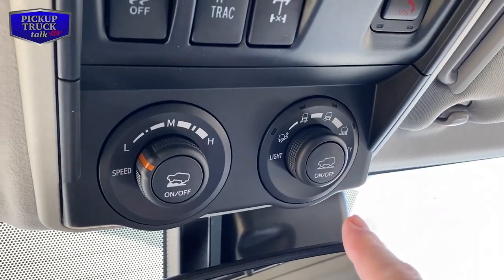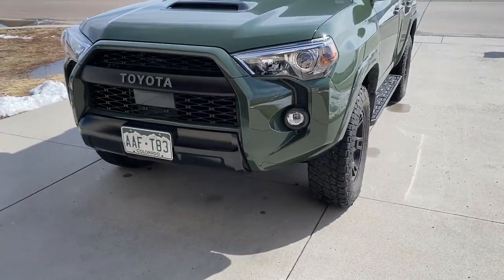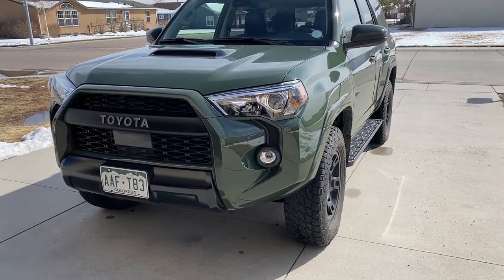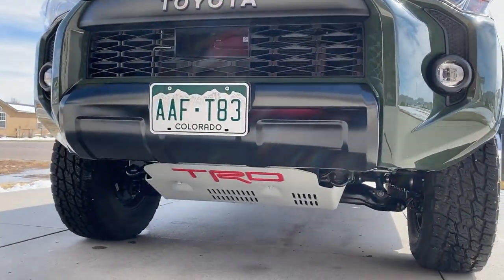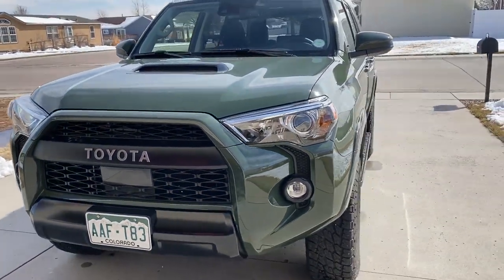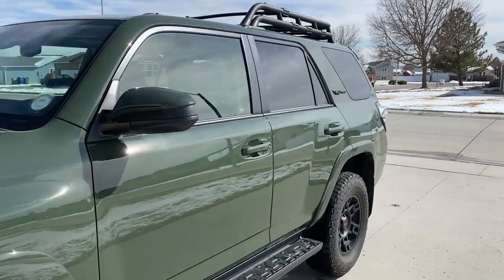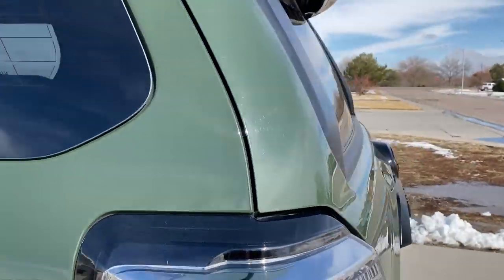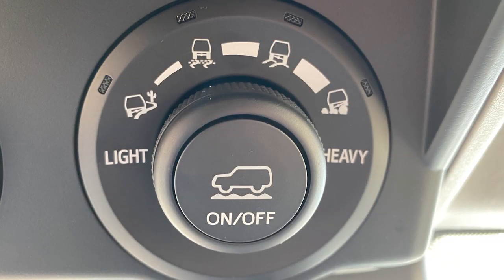Toyota Off-Road Technology Explained From Chief Engineer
Ever wonder about all those knobs and buttons in Toyota vehicles. Not sure what Crawl Control really does? Unsure on when to use each feature? We go over each off-road technology item.